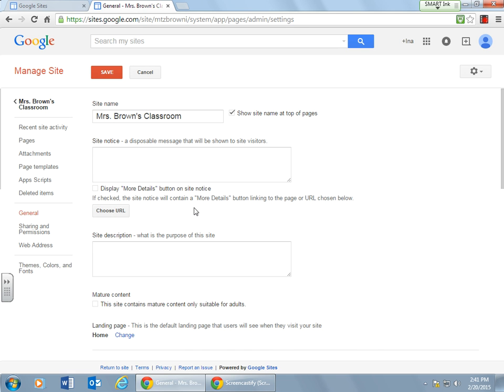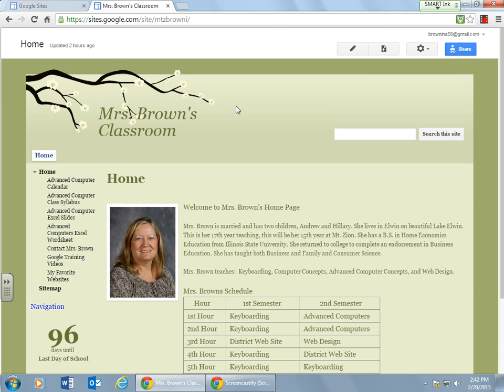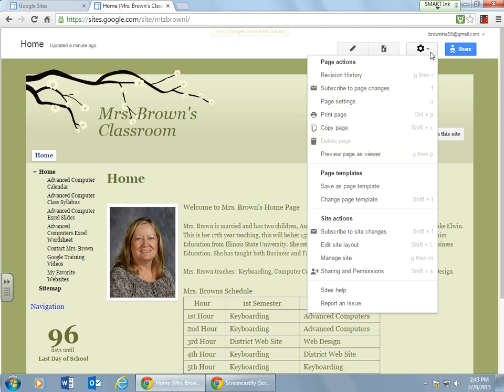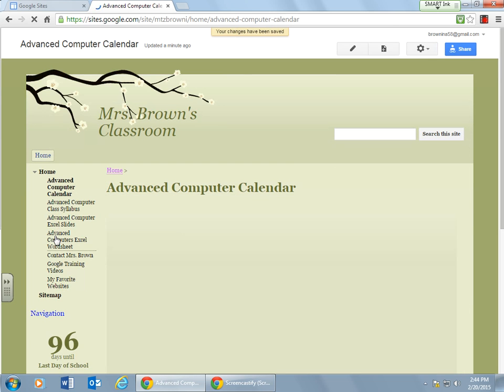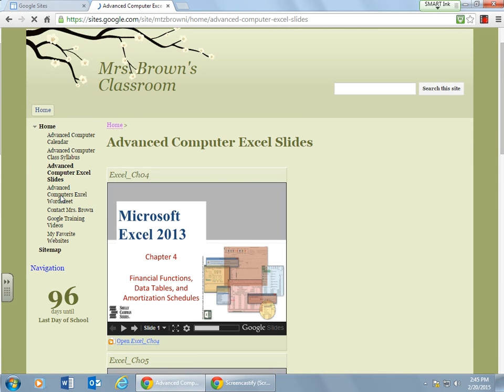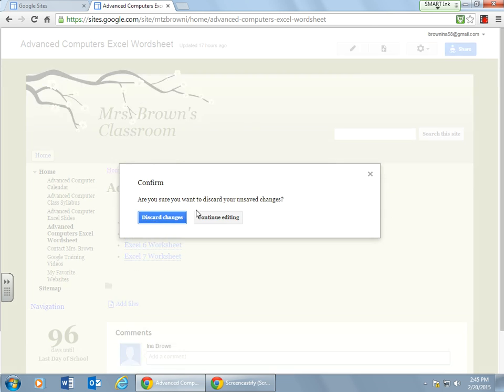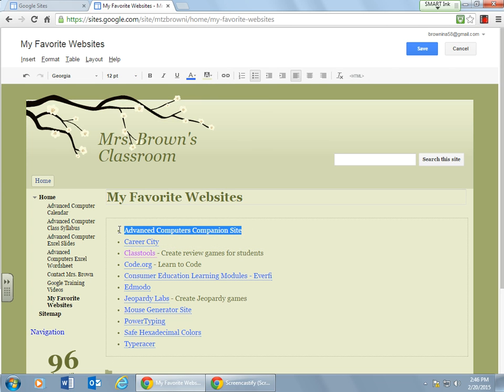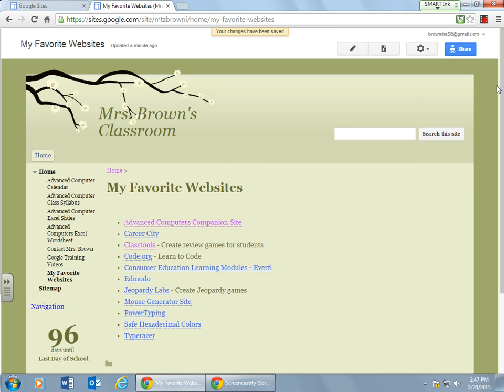Site Screencast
Description of my google site.